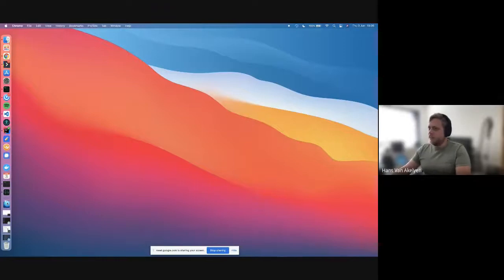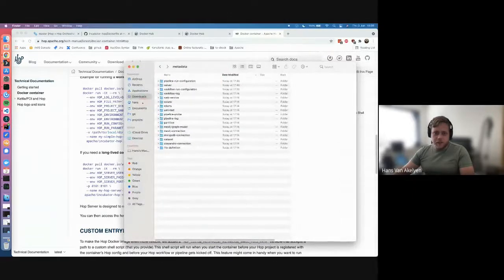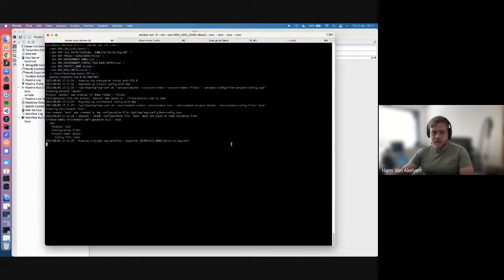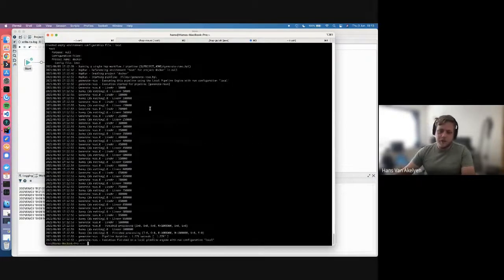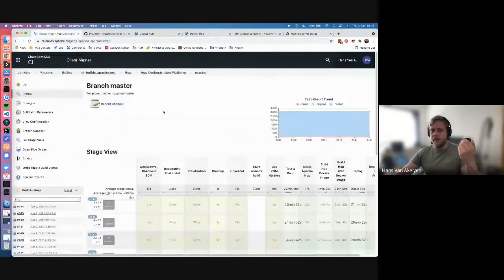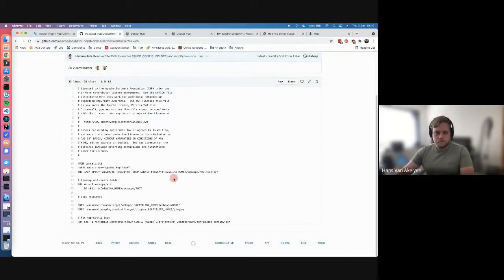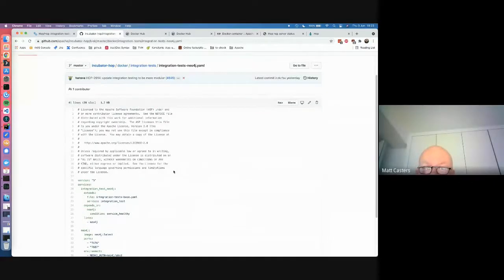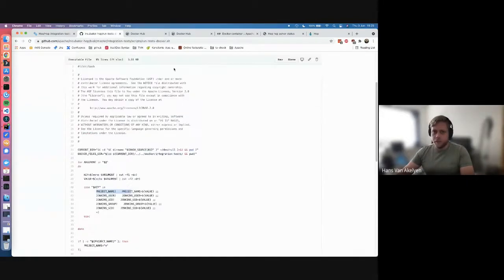3H8 - Apache Hop in Docker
This session is all about how Apache Hop can be used in Docker containers.

We walk through the different container options Hop has to run
- workflows and pipelines (short-lived)
- Hop Server (long-lived)
- Hop Web

Finally, we briefly explain and show how the Hop build uses Docker Compose to run our integration tests, and how this could fit in the testing strategy for your projects.

As always, plenty of time after that for Q&A.

00:00 Apache Hop in Docker overview
17:50 Q&A 1: Docker in Hop integration tests
24:50 Q&A 2: use git projects in a container
27:25 Q&A 3: build integration tests in Hop